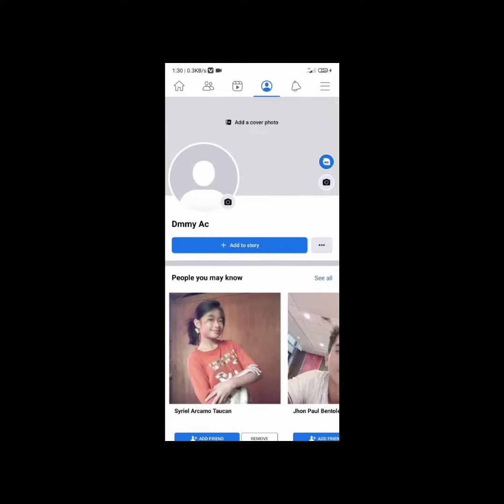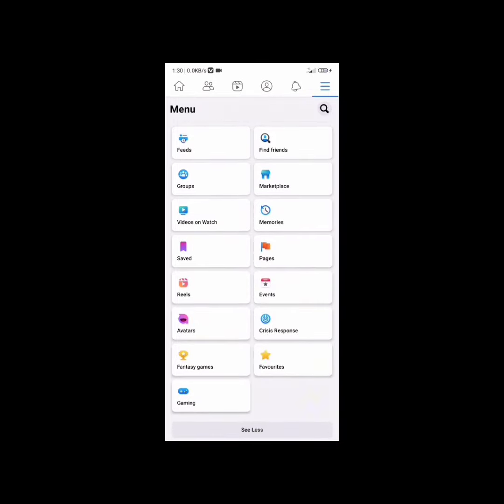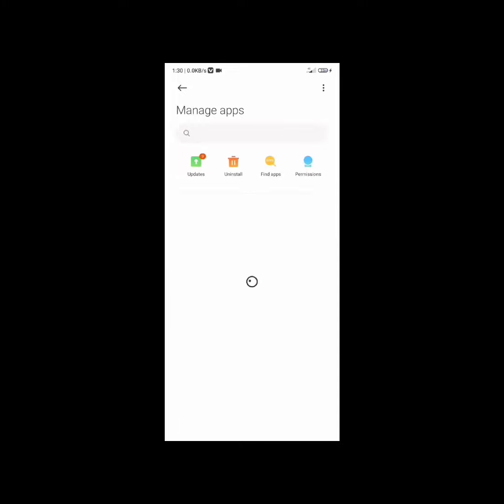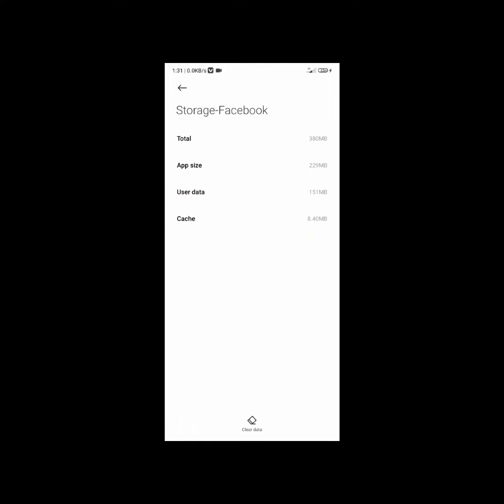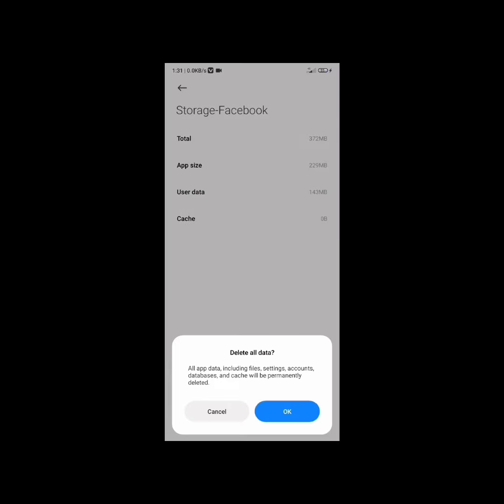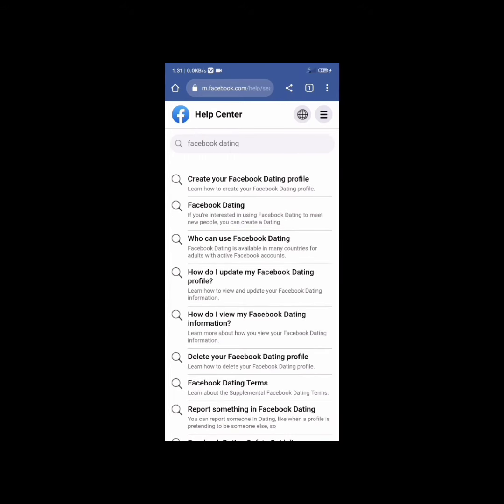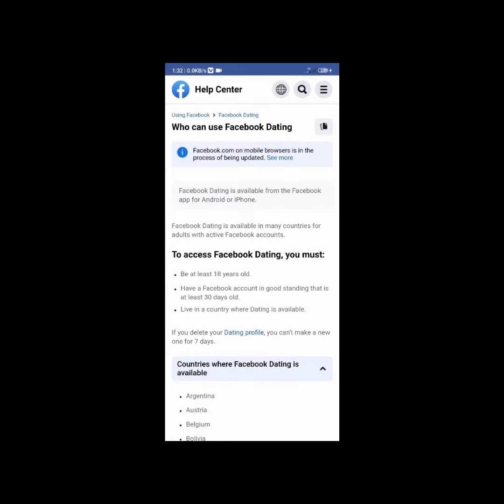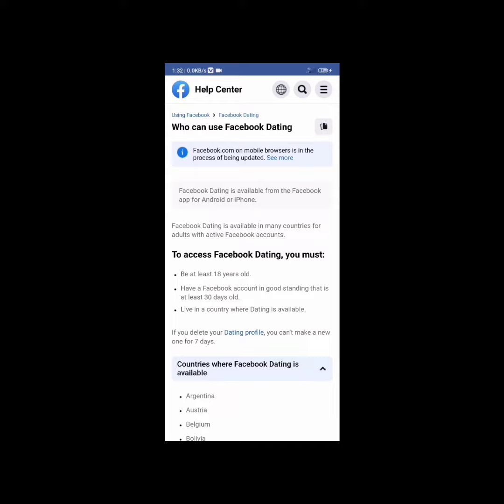How to Find Facebook Dating App (2024)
In this video I will show you How to Find Facebook Dating App

This video is a step-by-step tutorial on how to find someone on Facebook dating app